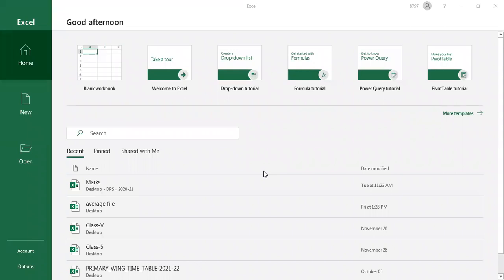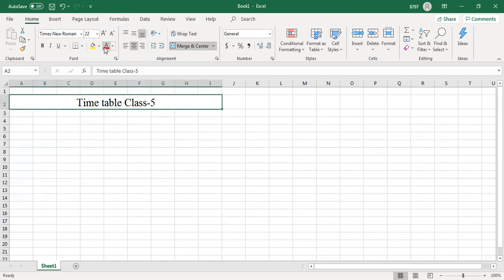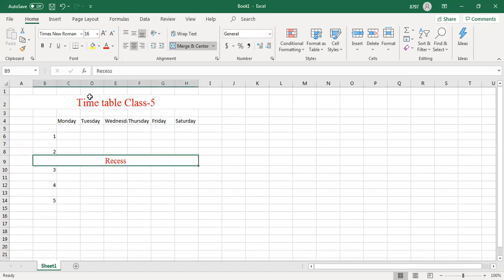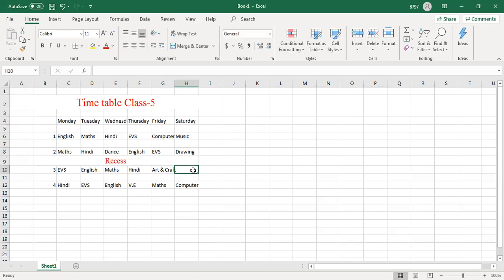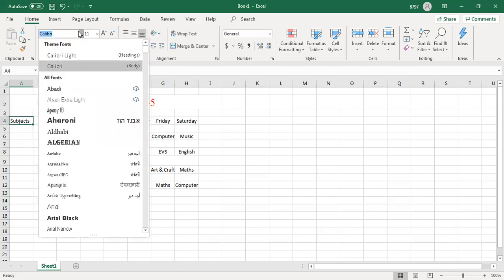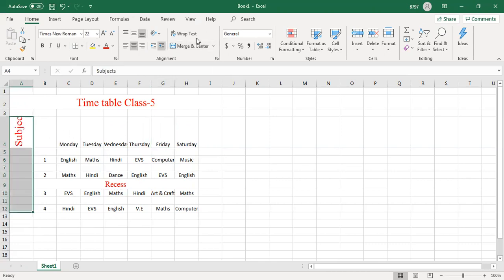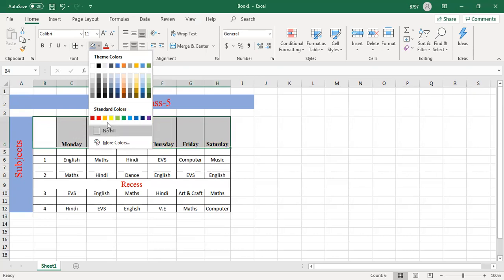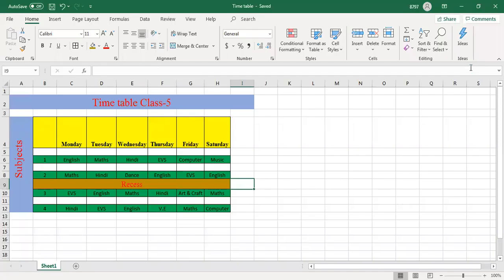time tablein MS Excel-2016